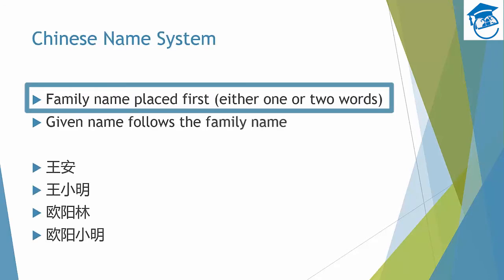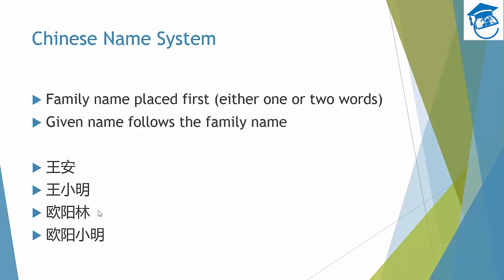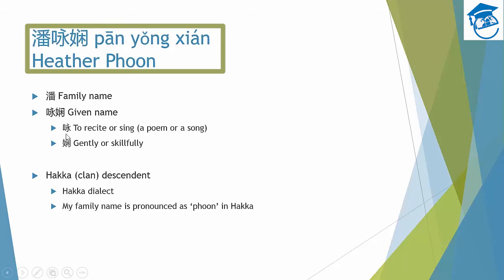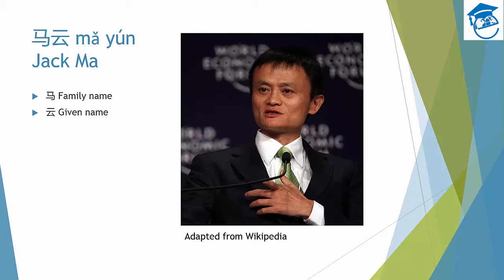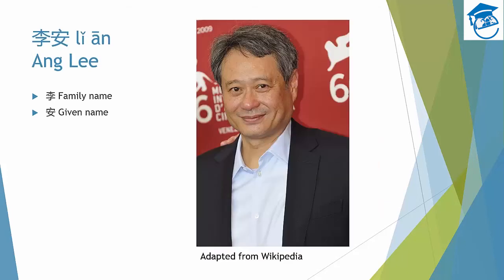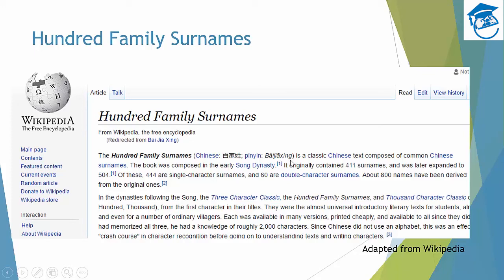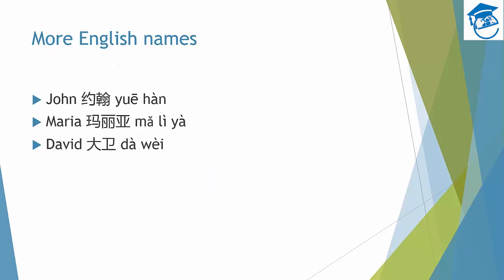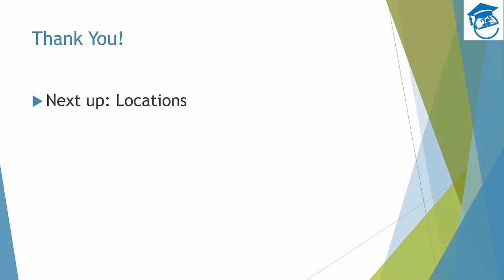Learn Mandarin Chinese | Chinese Name system | Lesson 10.4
Explain Chinese Name
Family name system
Examples